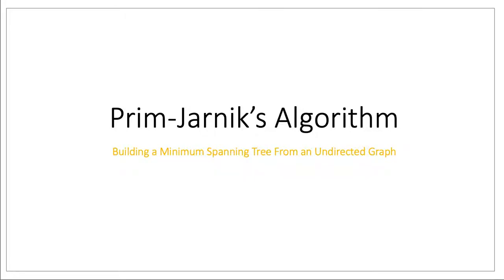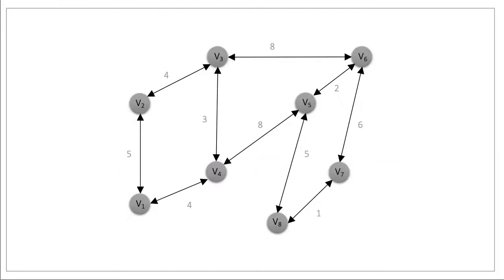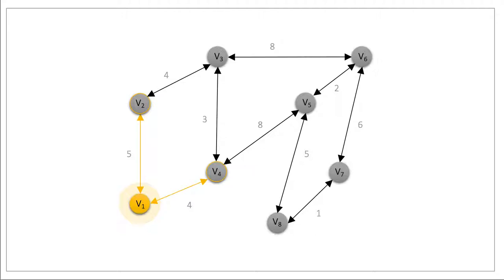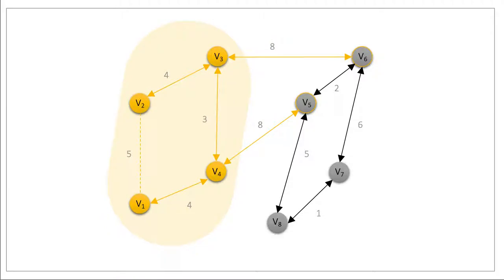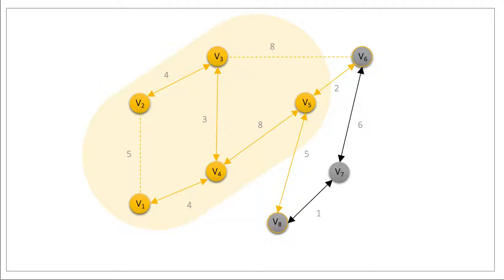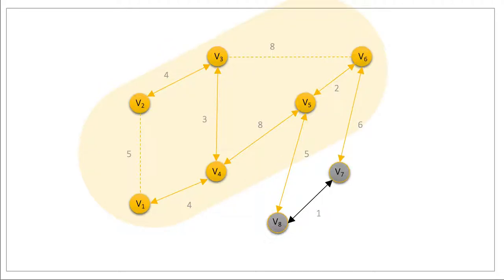Building a Minimum Spanning Tree Using Prim‐Jarnik’s Algorithm